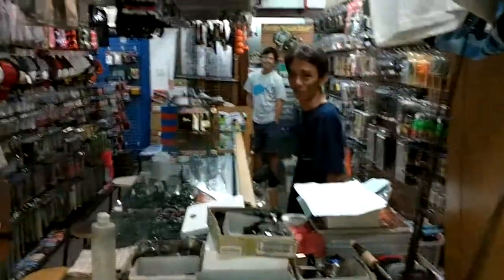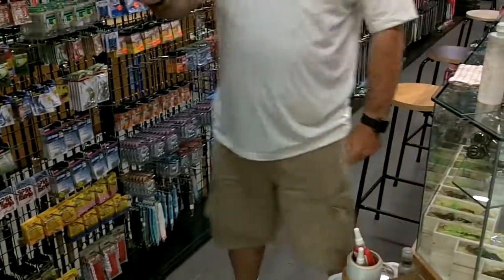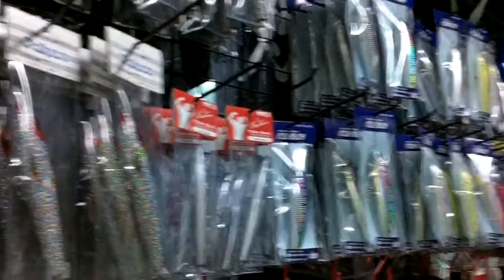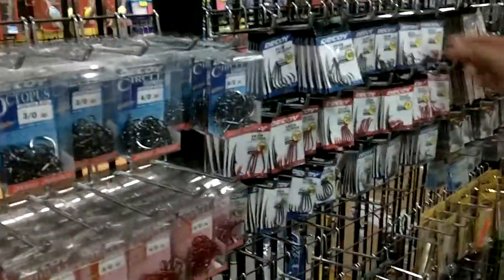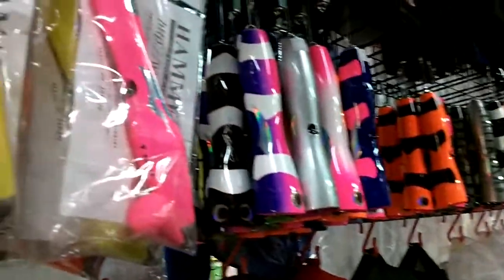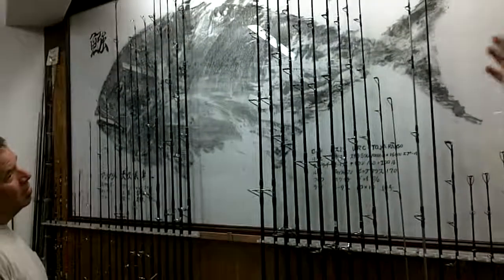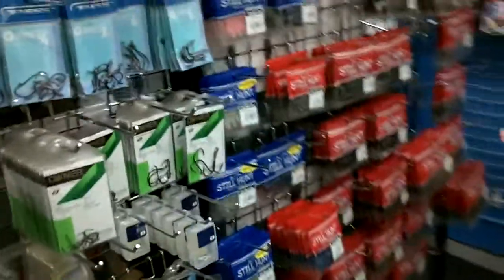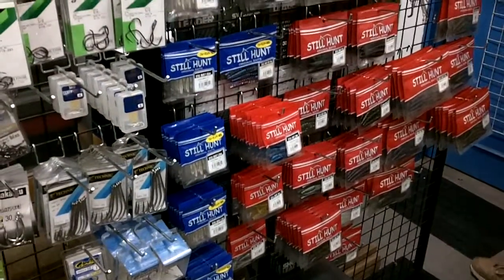Tour of Anglers Outfitter with Ben Secrest | ACCURATE FISHING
Great tour of Anglers Outfitter by Ben Secrest of Accurate Fishing Products

- ACCURATE